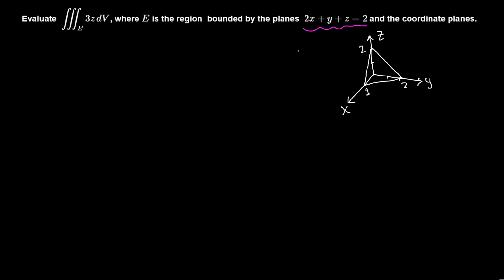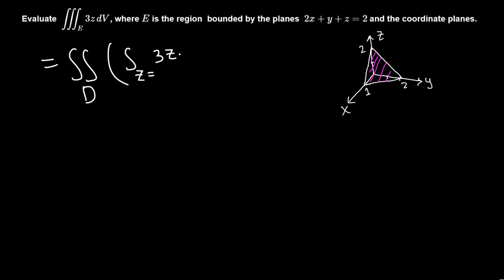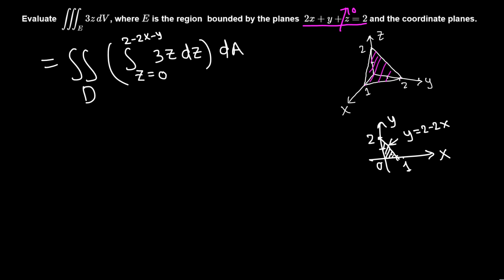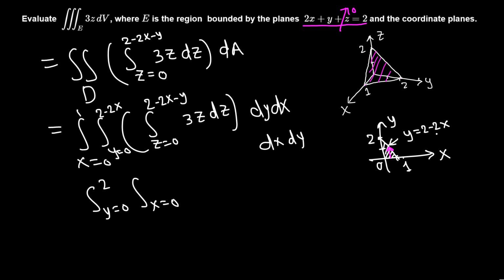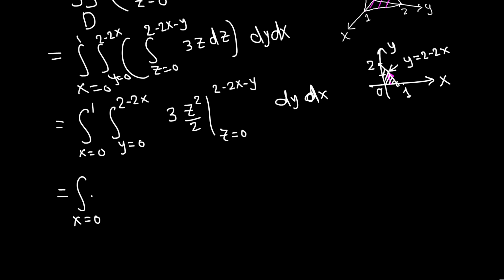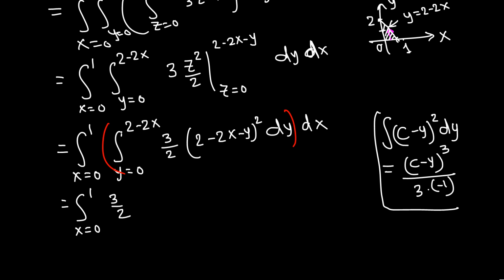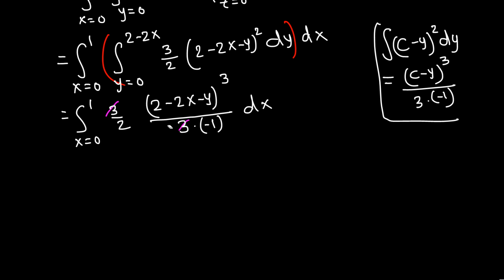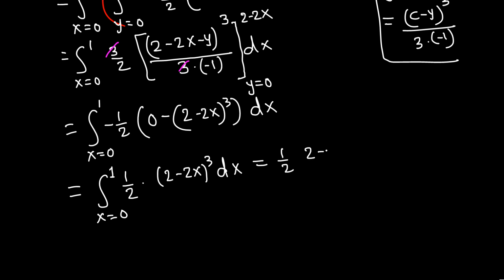Calc III: Triple Integral on a given region example 3/8 (medium)